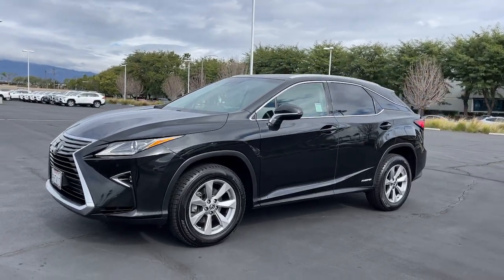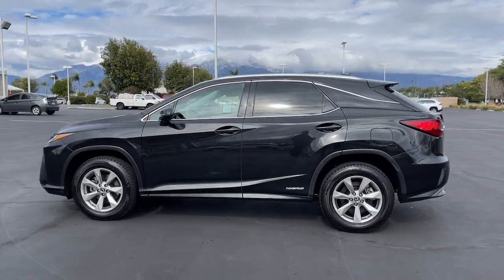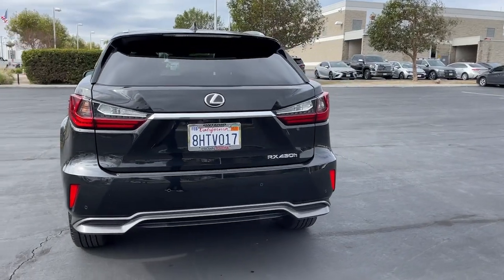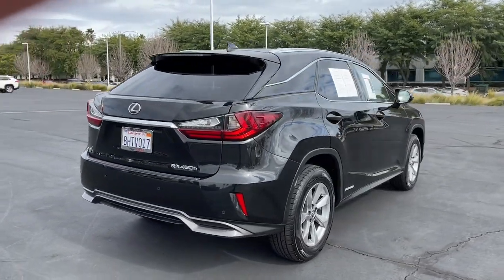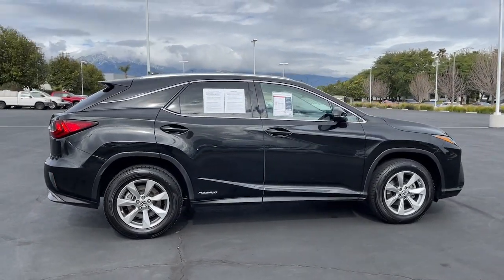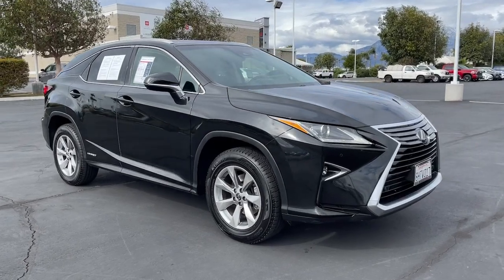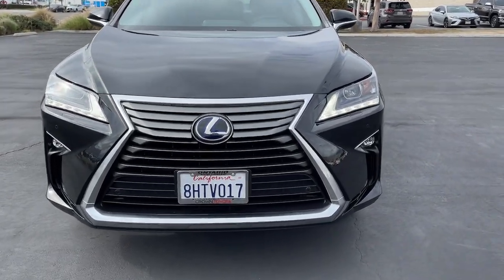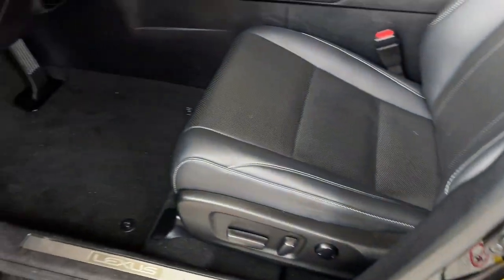2019 Lexus RX used, Ontario, Corona, Riverside, Chino, Upland, Fontana, CA KC034588T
2019 Lexus RX RX 450h

Crown Toyota
1201 Kettering Drive

2019 Lexus RX Recent Arrival!Awards:* 2019 KBB.com 5-Year Cost to Own Awards * 2019 KBB.com 10 Best Luxury SUVs * 2019 KBB.com Best Resale Value Awards * 2019 KBB.com Brand Image Awards 3.5L V6 DOHC VVT-i 24V AWD Black w/NuLuxe Seat Trim ABS brakes Active Cruise Control Alloy wheels Electronic Stability Control Front dual zone A/C Heated door mirrors Illuminated entry Low tire pressure warning Power Liftgate Remote keyless entry Traction control.Theres nothing else quite like our 2019 Lexus RX 450h AWD SUV brought to you in Caviar! Motivated by a proven 3.5 Liter Atkinson-Cycle V6 combined with Electric Motors that generate a combined 308hp while connected to a seamless ECVT and rewards you with impressive acceleration. This All Wheel Drive offers brilliant handling and near 30mpg on the open road. Our RX 450h boasts a bold exterior thats beautifully enhanced with LED headlights LED fog lights and running lights.Inside our RX 450h appreciate rear privacy glass a power liftgate smart access with pushbutton start and dual-zone automatic climate control. Buckle up and get comfortable in the heated and ventilated leather seats that feel tailor-made as you get acquainted with the sumptuous futuristic interior. At your fingertips is a color multimedia display Lexus Enform App Suite Lexus Enform Destinations that offers convenient 24-hour en-route navigation assistance a 12 speaker sound system available satellite radio Bluetooth and Siri Eyes Free among other top-shelf amenities.Lexus protects you with forward collision warning/mitigation lane keeping assist adaptive cruise control traction/stability control 10 airbags a rearview camera and Lexus Enform Safety Connect. Safe stylish seductive and absolutely stunning our Lexus RX is most certainly going to fulfill your automotive dreams. Save this Page and Call for Availability. We Know You Will Enjoy Your Test Drive Towards Ownership!